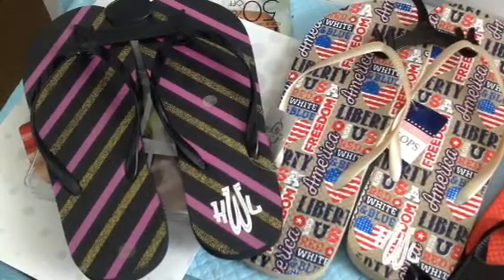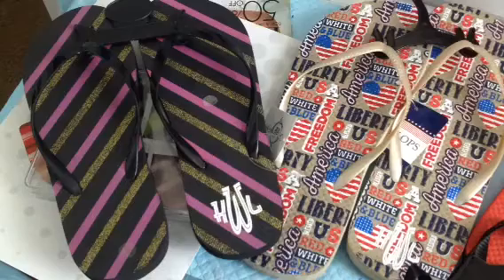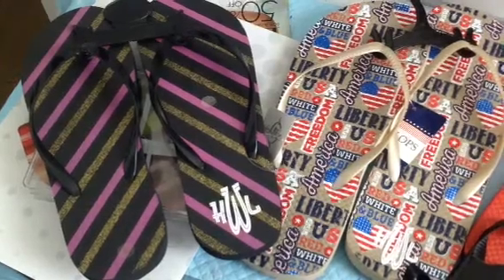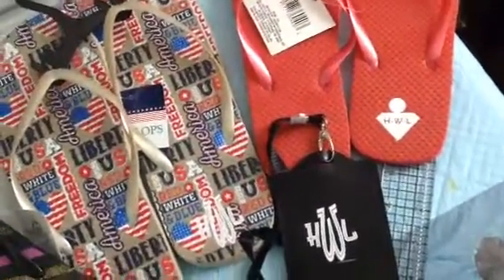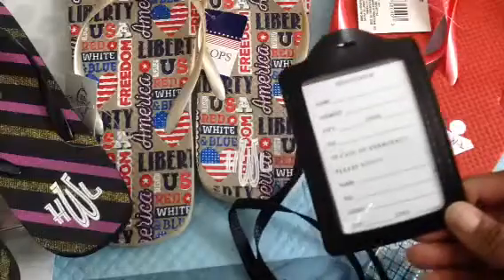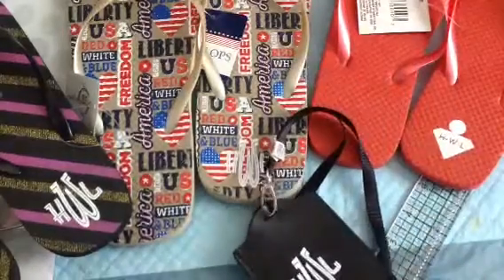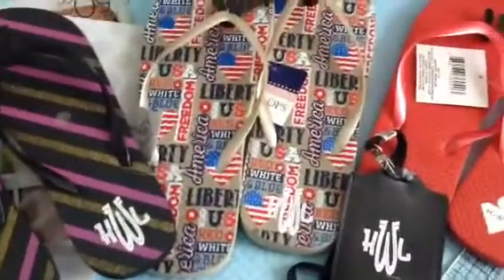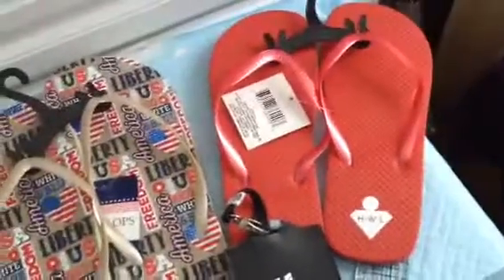Heat transfer vinyl Easy Weed on flip flops and lanyards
Using easy weed to decorate flips and Landyards